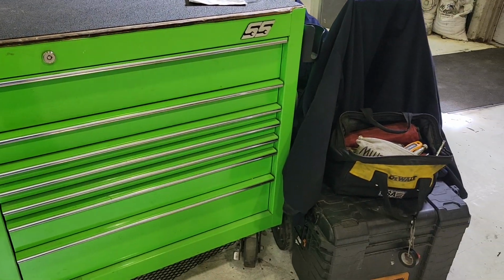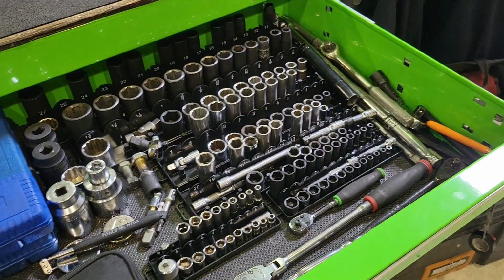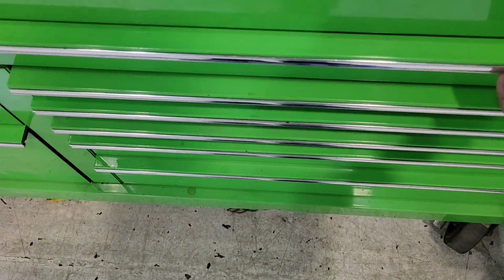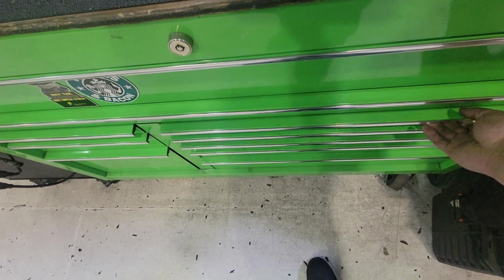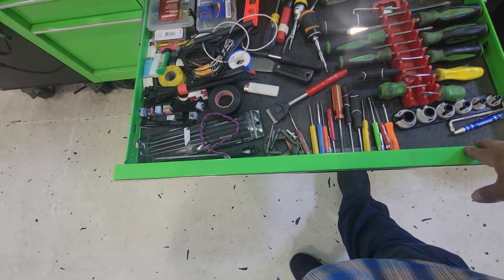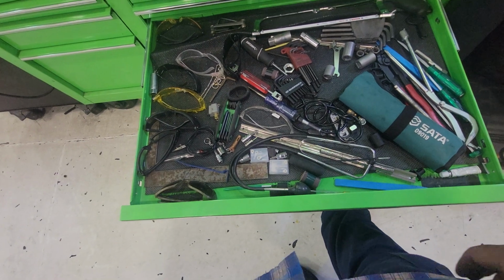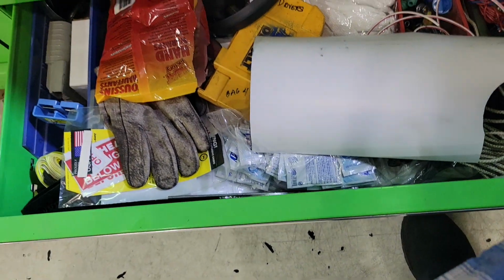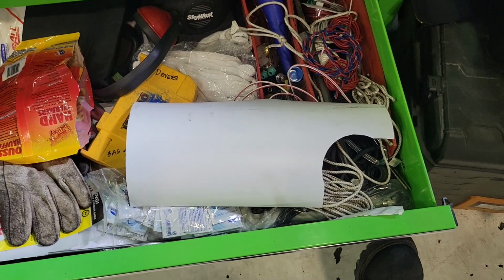shop tool box tour